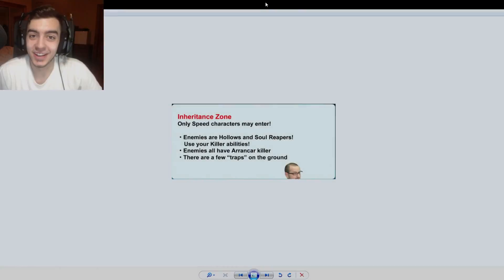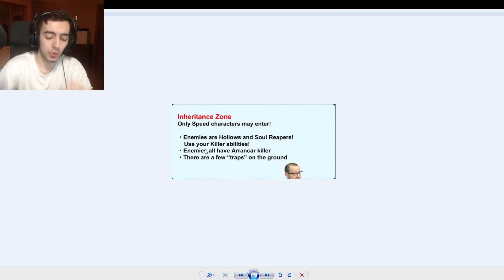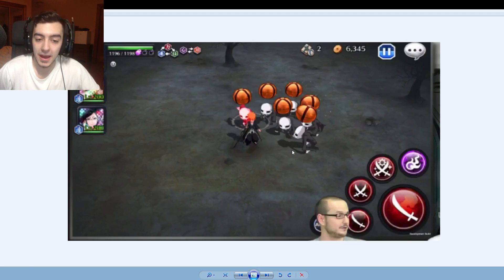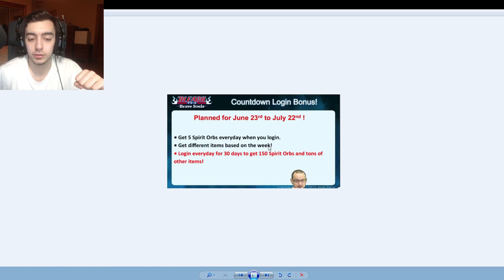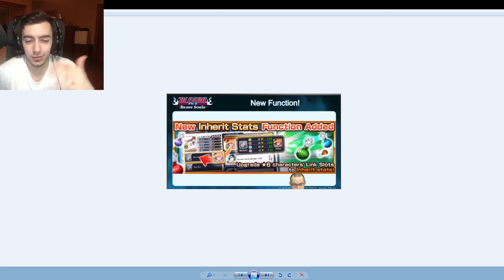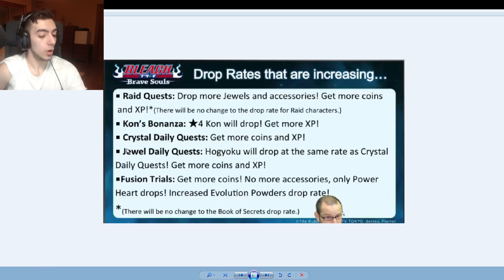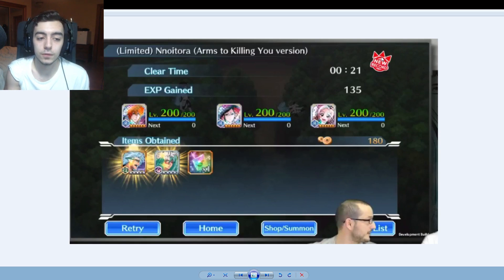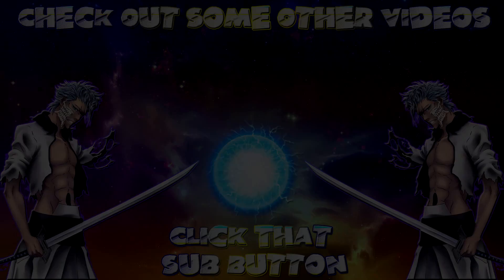MOST INSANE UPDATE YET?! SO MUCH NEW STUFF IS COMING | Bleach Brave Souls News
Klab is doing such a great job. Thank you to Marc , Matt and everyone at klab who have listened to us. This is gonna be an amazing update and i'm so excited to bring you guys some videos.